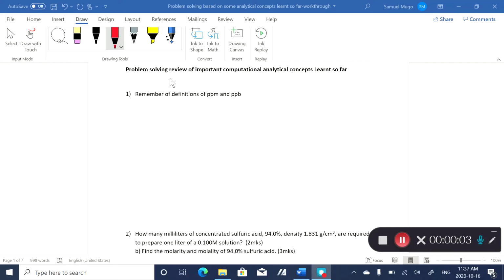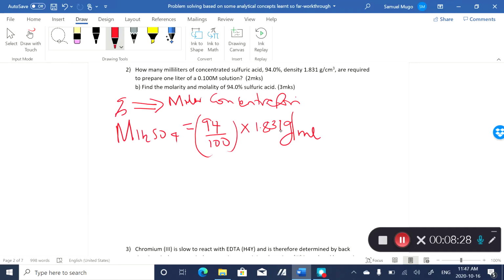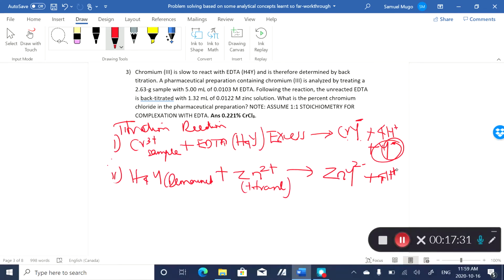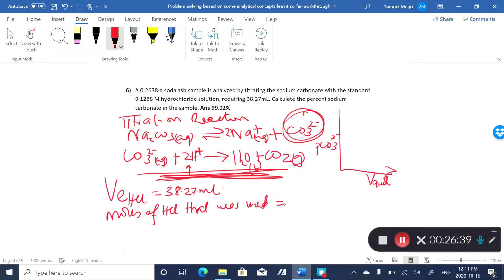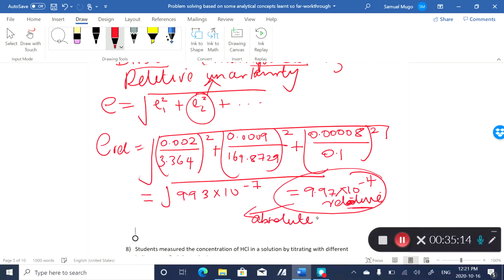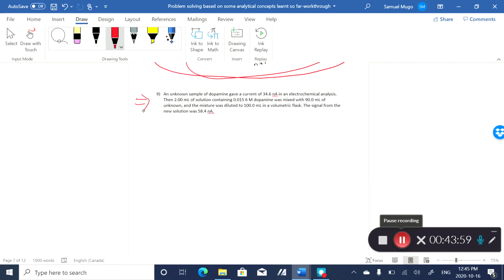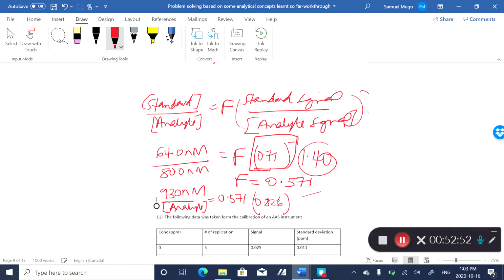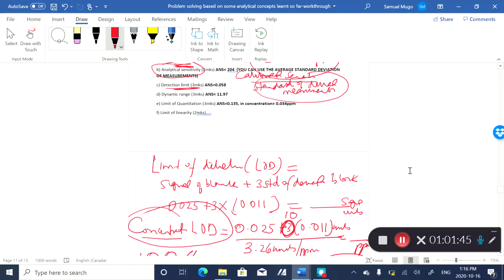Brief Review Calculation Questions in Analytical Chemistry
Brief Review Calculation Questions in Quantitative Analytical Chemistry